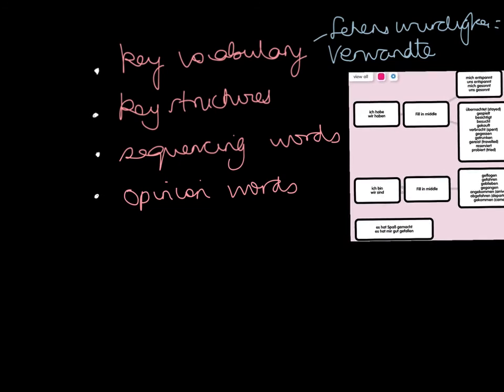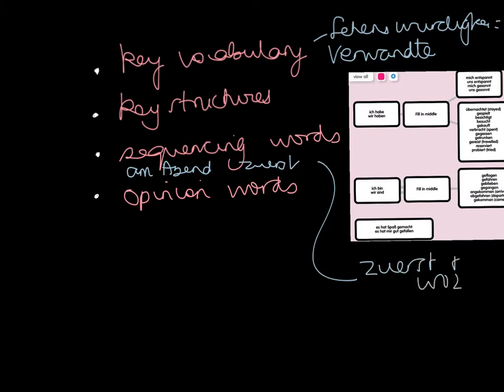Homework 6th May